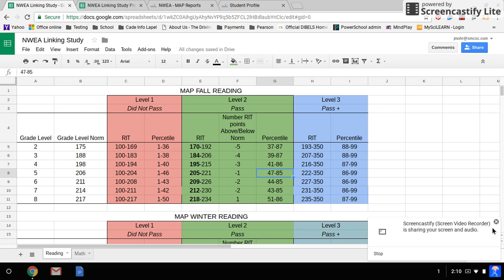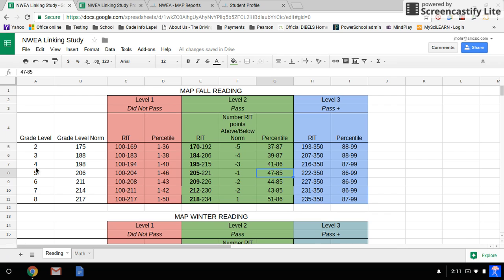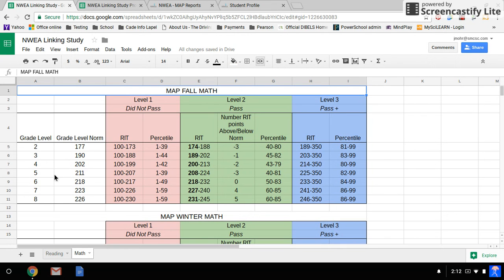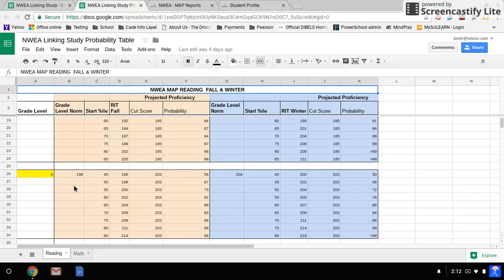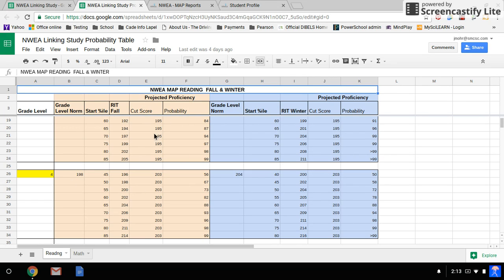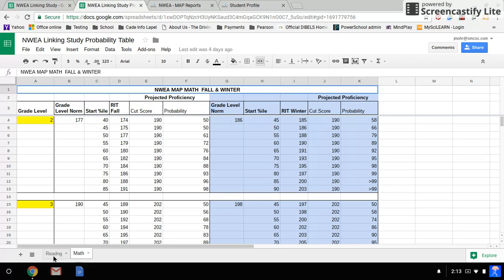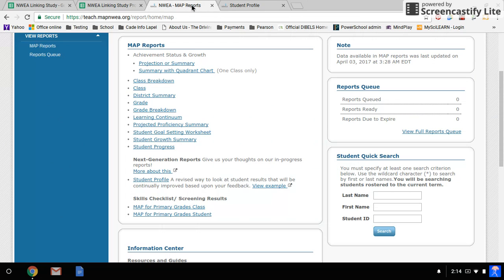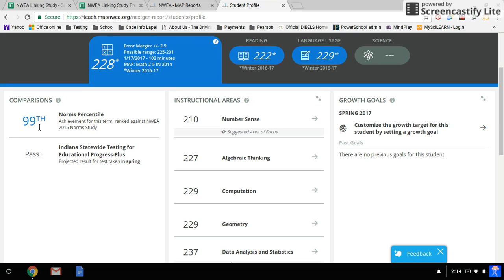NWEA Linking Study Video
This video will help educators use the Linking Study information to make informed decisions about how student are performing in reference to ISTEP+.  Two charts have been made for teacher and administrator use.